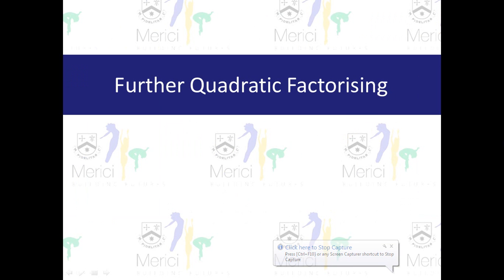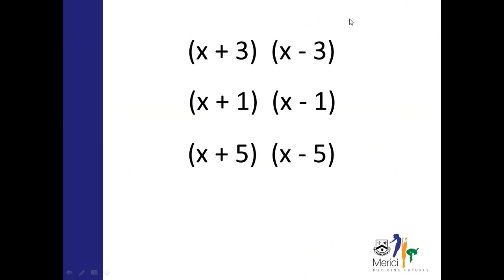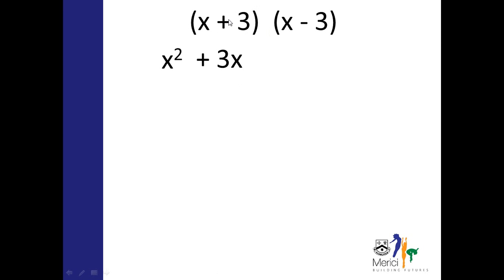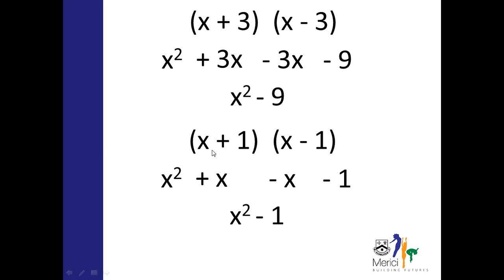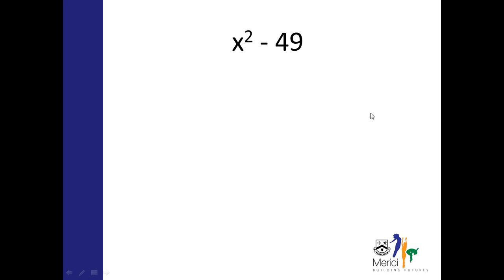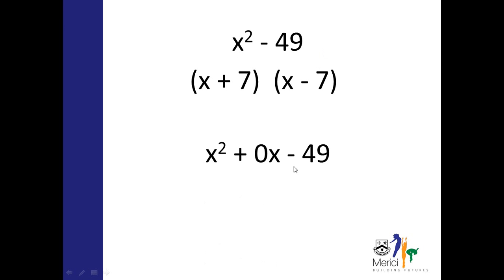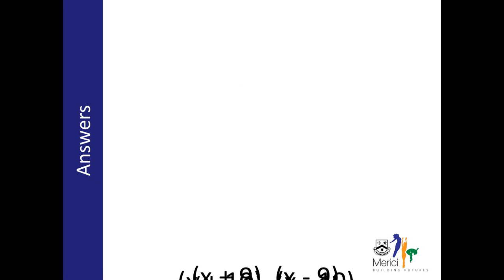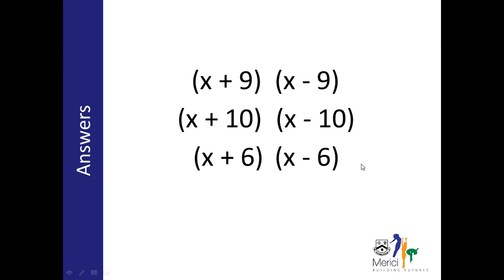Mr Coe Yr 10 Merici Maths - Further Quadratic Factorisation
Week 5 Online Learning